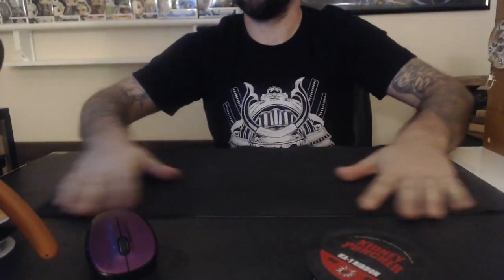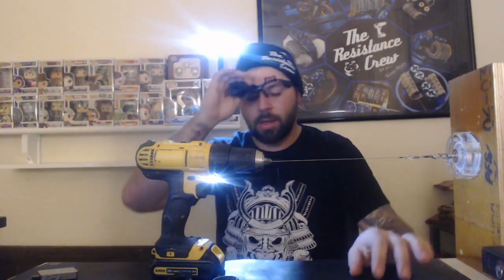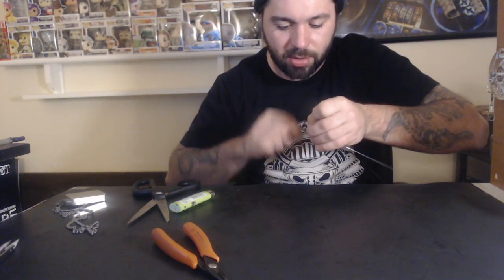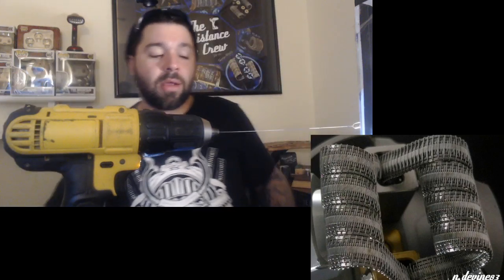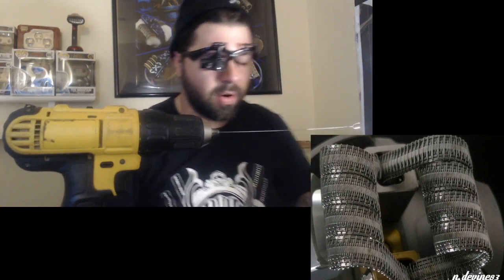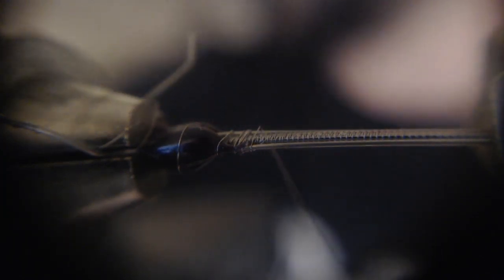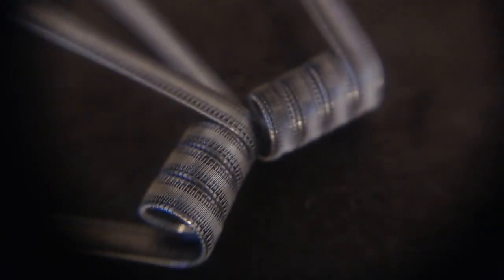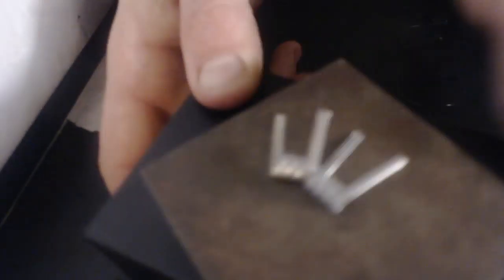coil class - super staggertons (centipedes)